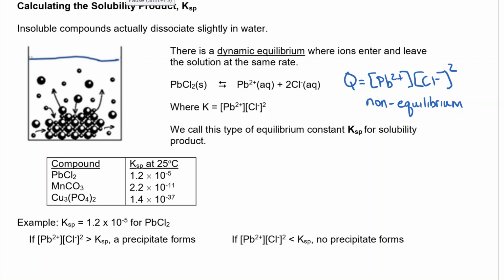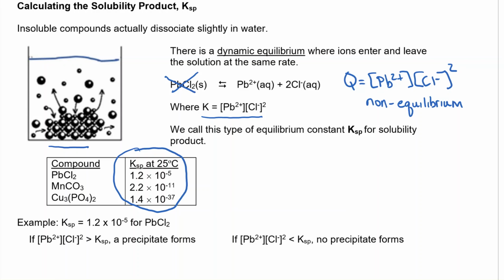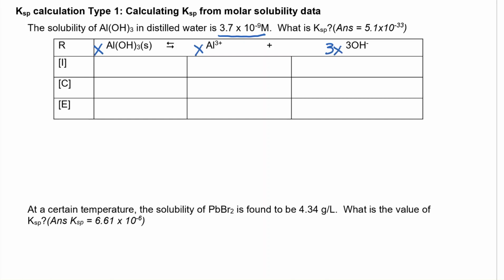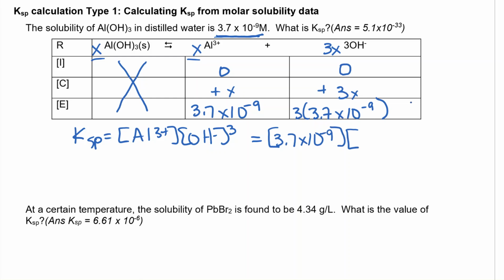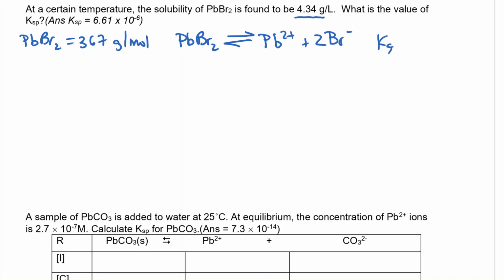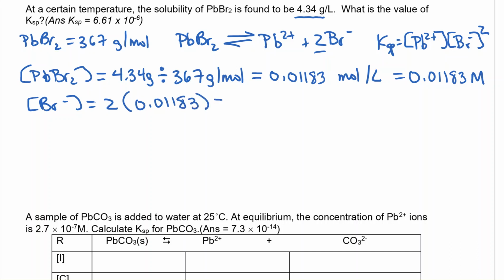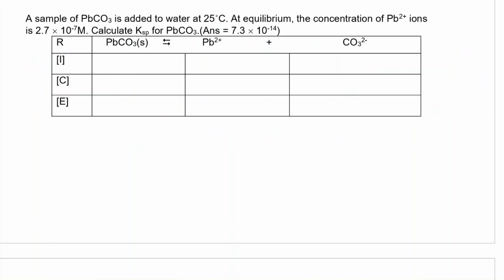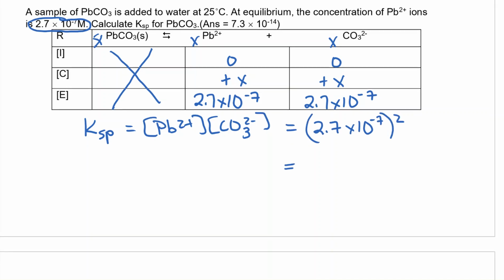Ksp video 1 Calculating Ksp from Molar Solubility Data for AP Chemistry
Reviews writing equilibria expressions. Then, given molar solubility, Calculate Ksp